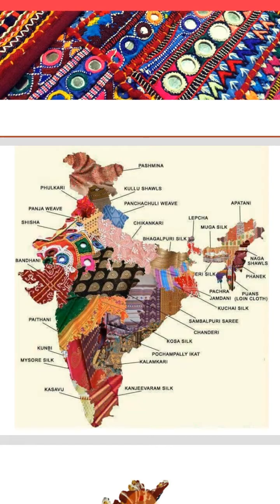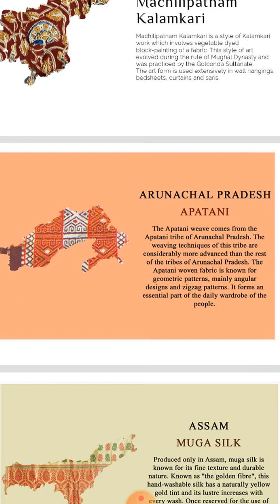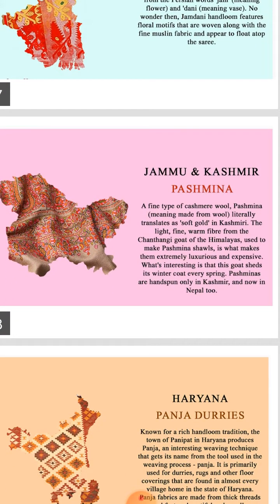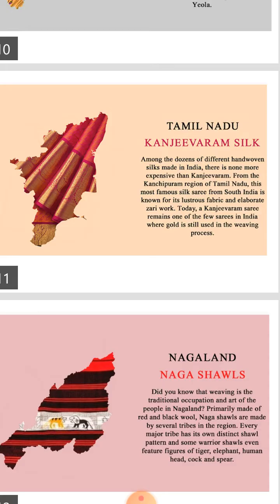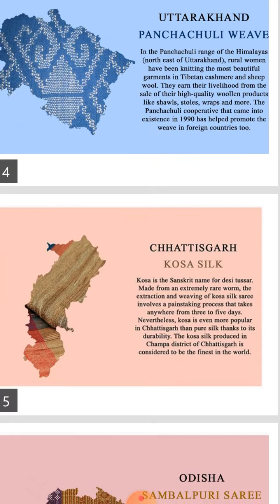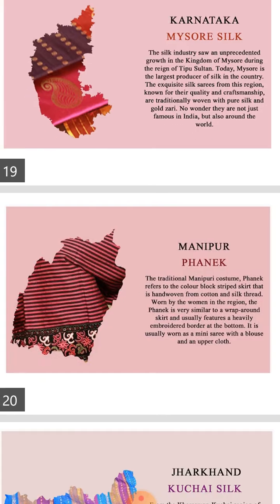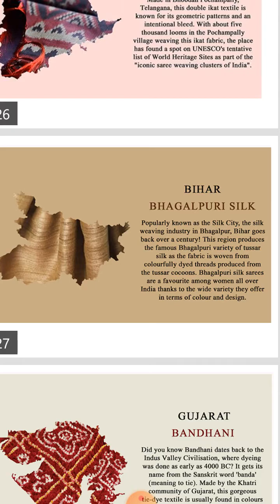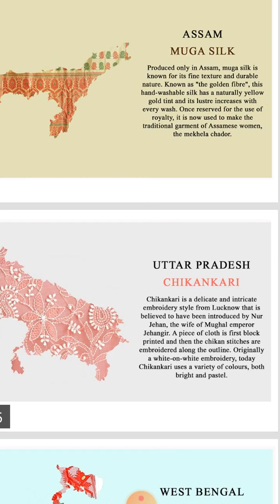Fabric tour of India😍